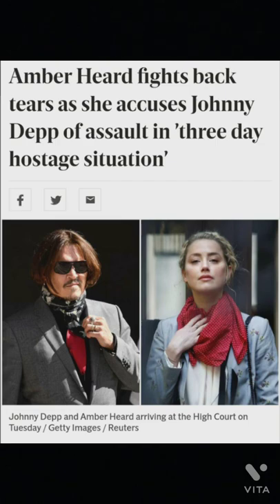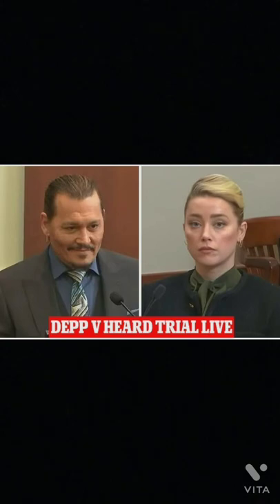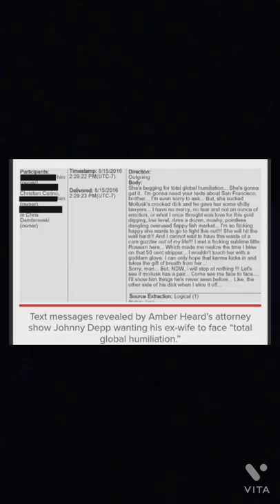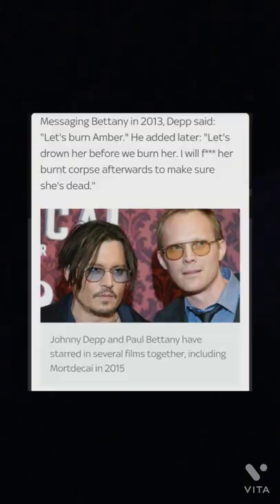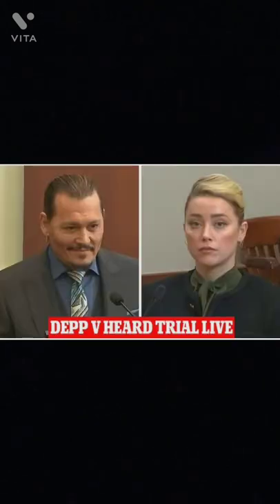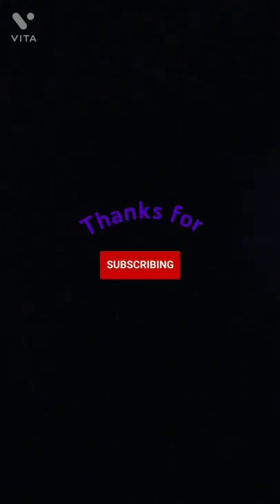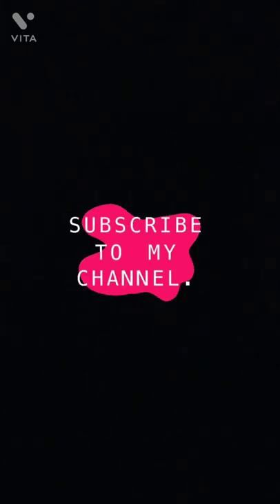DAY 22: DEPP VS HEARD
On today's video, I will be giving my opinion on what I think about the Johnny Depp vs Amber Heard case. 🤦 So keep the judgement, enjoy the video guys and leave a comment on what you would like to see in future videos. 🤓😍😜

YOU WANT To view the live

SCHEDULE:
🚨🚨🚨NEW VIDEOS🚨🚨🚨
👉@ 8 a.m. CST👈

WANNA ASK A QUESTION:❗❗❗❗